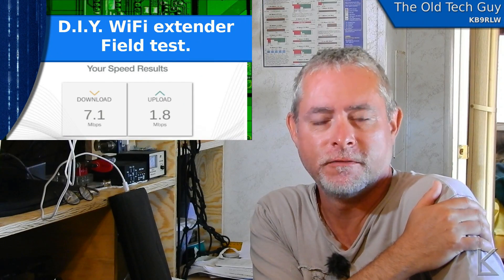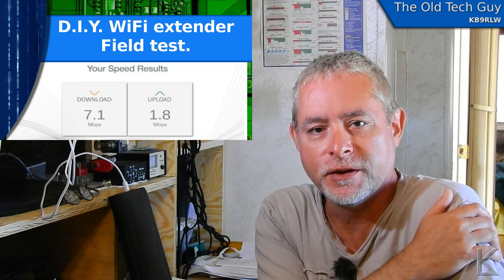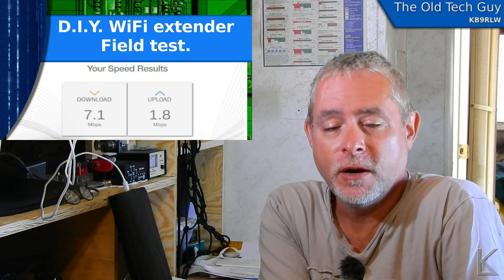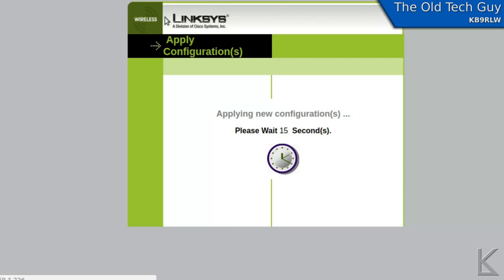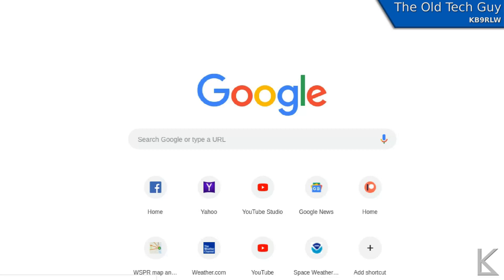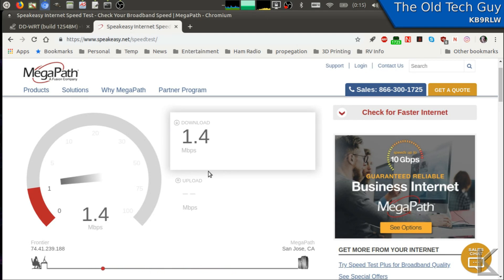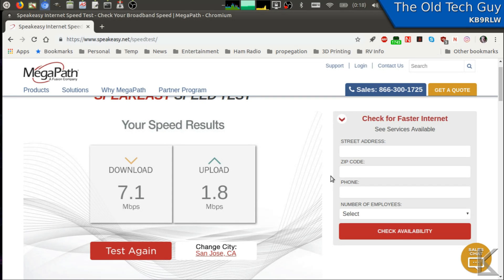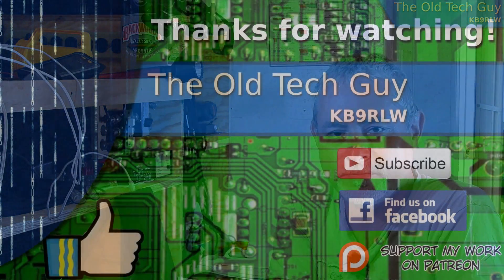Electronics and RV - A field test of my DIY WiFi extender.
Finally had a chance to test the extender at a walmart.  Circumstances dictated a different approach, but still, a successful test.